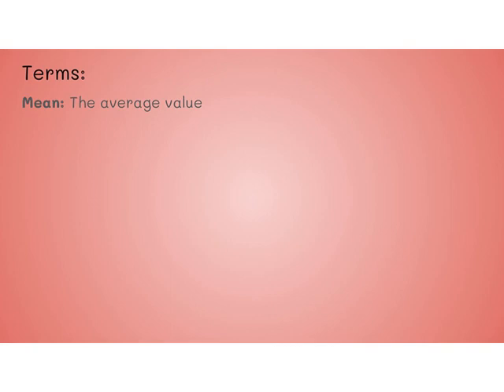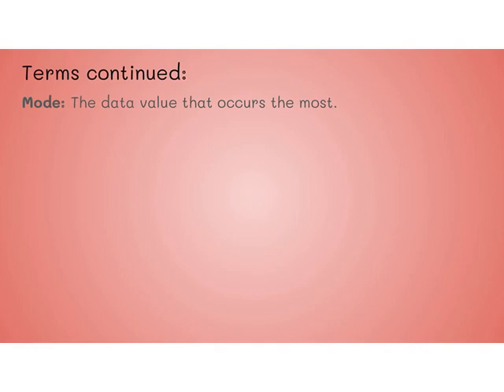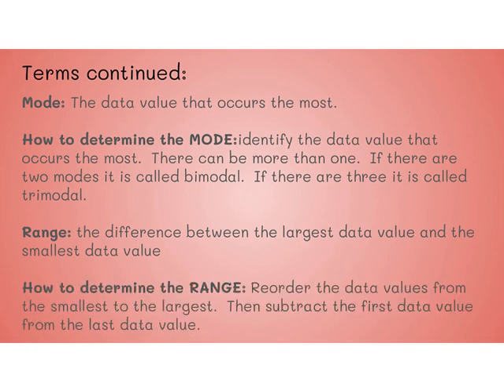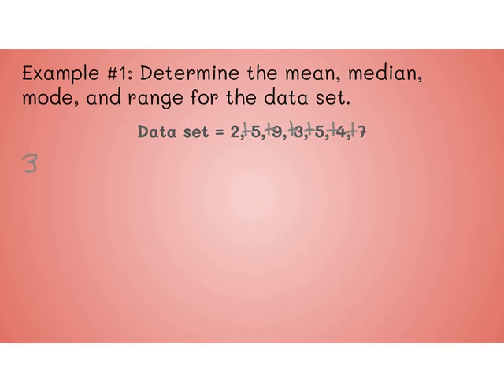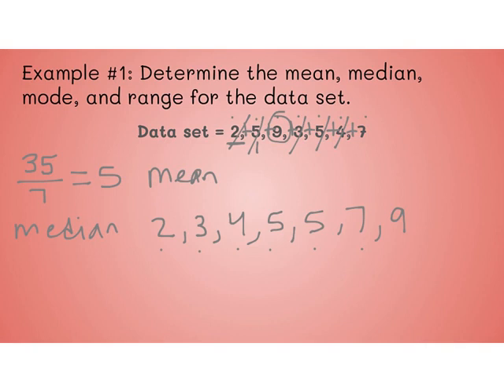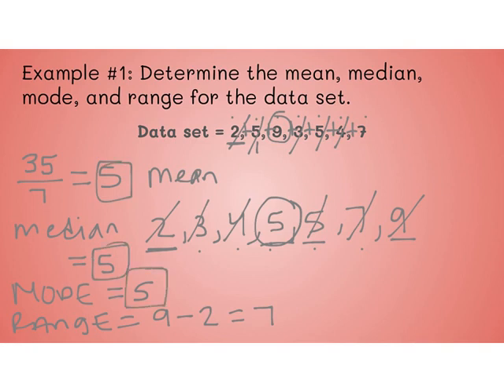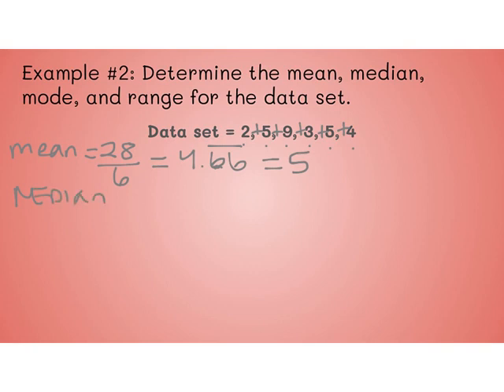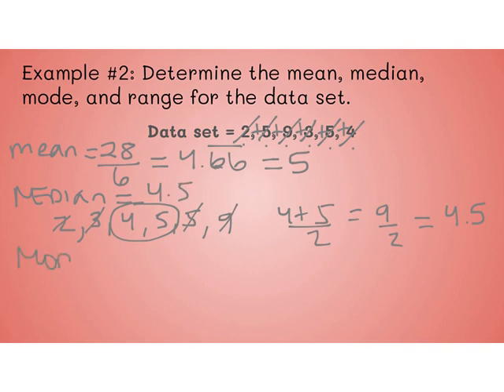Measures of Central Tendency + Range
Notes for mean, median, mode, and range. Central Tendency + Range.  Define terms and gives two examples.